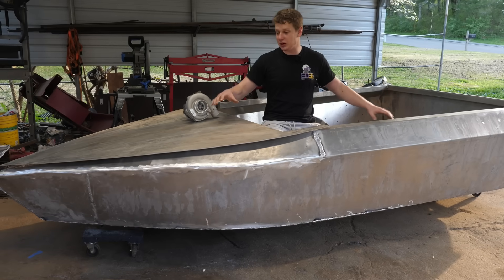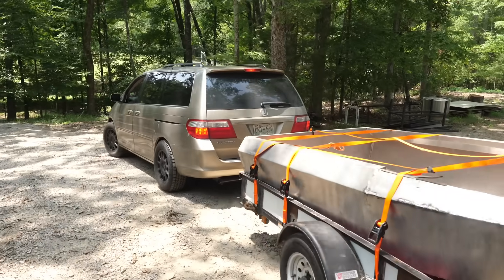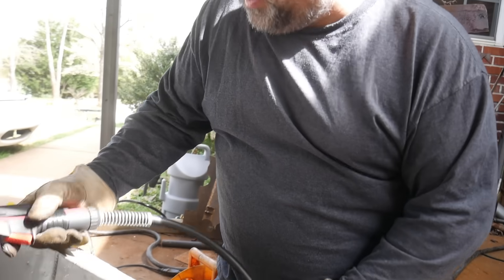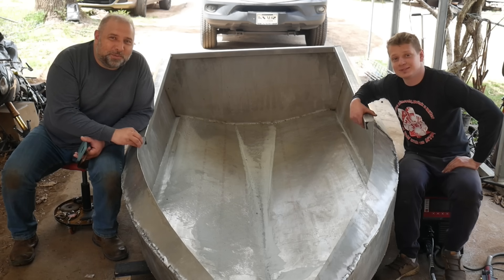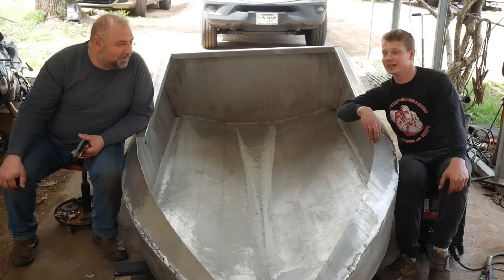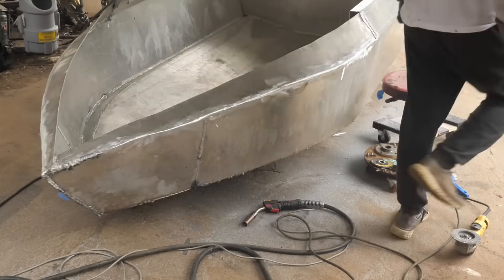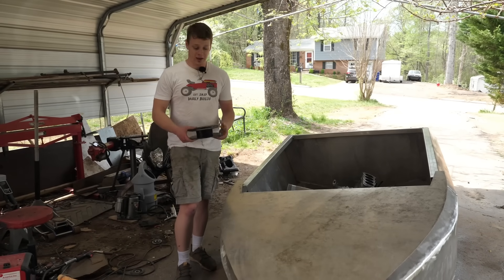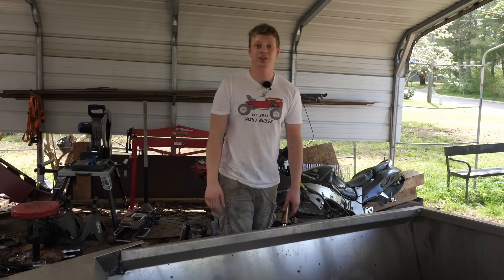Worlds Cheapest Mini JET BOAT Part 1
Today I'm building this alumium jet boat using a 1300cc Suzuki hayabusa powerplant! I plan on throwing a turbo on it to 2x the power output. I talks about all the issues I face in the end.

0:00 Intro
01:07 Build begins
13:04 Design Consideration